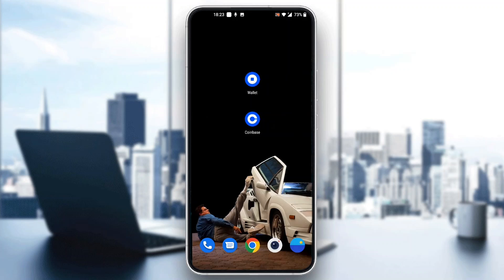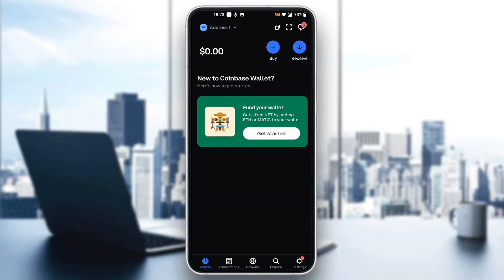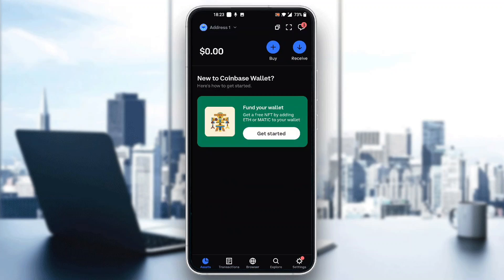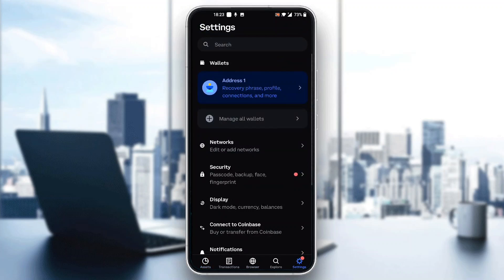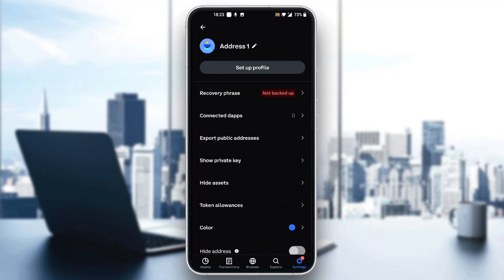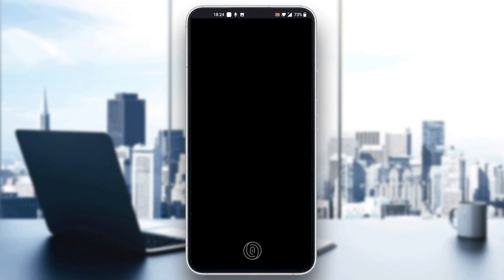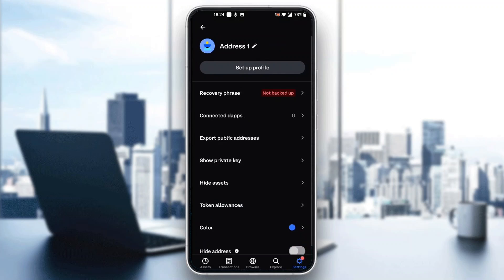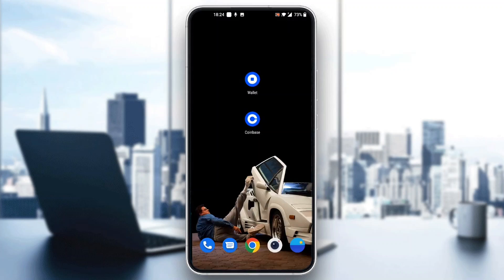How To Find Coinbase Recovery Phrase Tutorial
Today we talk about find coinbase recovery phrase,coinbase wallet,private key,recovery phrase